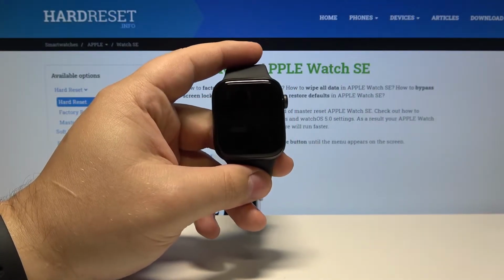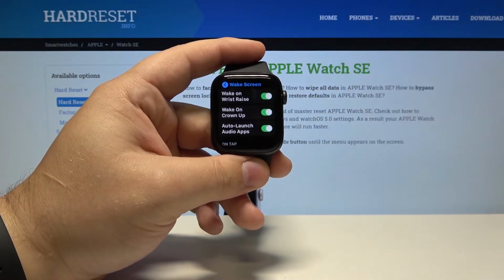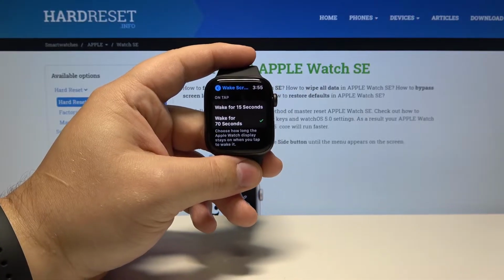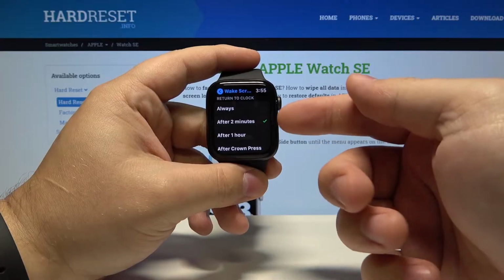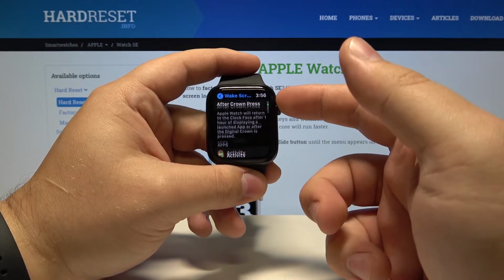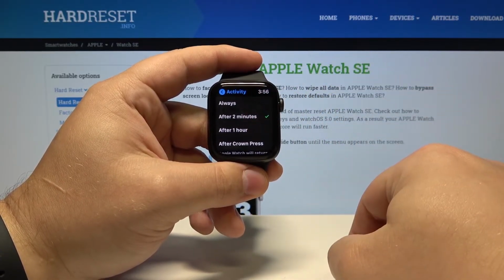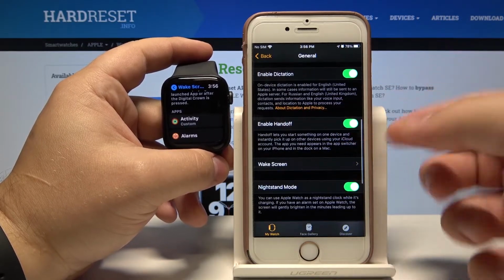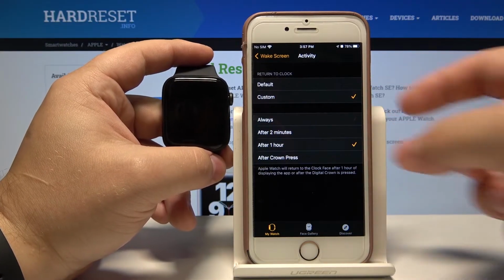How to Personalize Wake Screen in APPLE Watch SE – Display Customization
We are coming to present the video guide, where we teach you how to customizes the wake screen in APPLE Watch SE. If you wish to set up the options for your wake screen that suits you the most, check the uploaded tutorial and learn how to customize the Apple Watch wake screen smoothy. Let’s follow the step by step tutorial and personalize wake screen in APPLE Watch SE. Visit our HardReset.info YT channel and get more useful tutorials for APPLE Watch SE.

How to customize APPLE Watch SE wake screen? How to change wake screen in APPLE Watch SE? How to personalize wake screen in APPLE Watch SE? How to update wake screen in APPLE Watch SE? How to manage screen preferences in APPLE Watch SE?